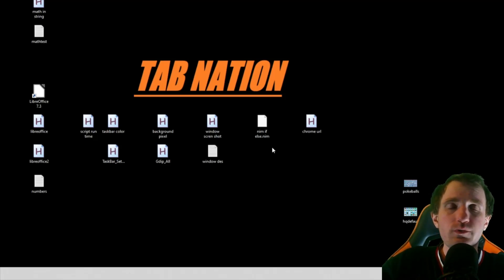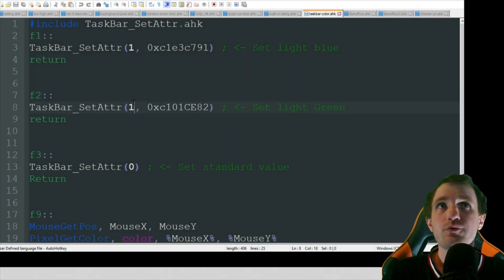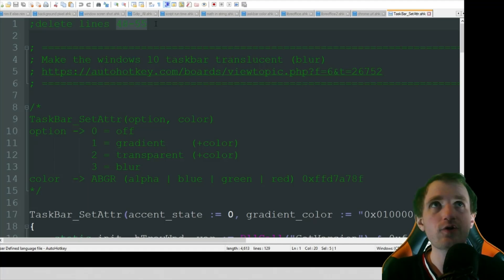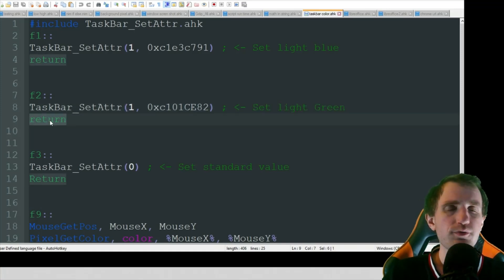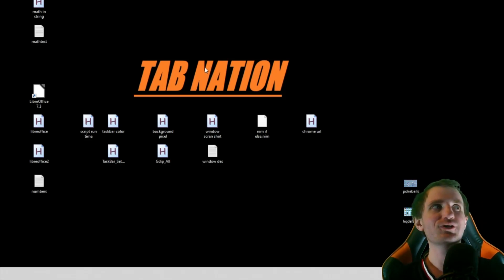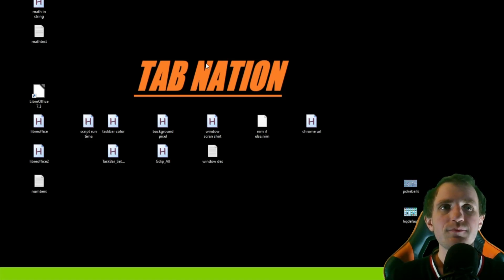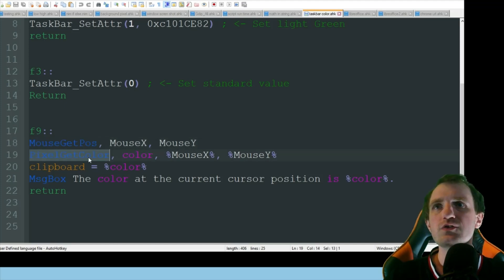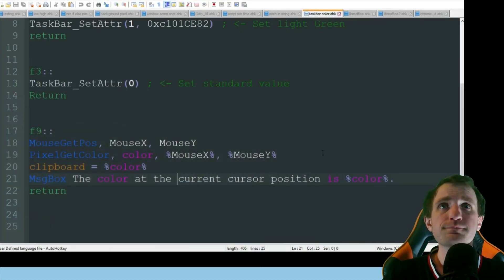AutoHotkey - DLLCall - Task Bar Color Changer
Change your task bar on the fly with AHK